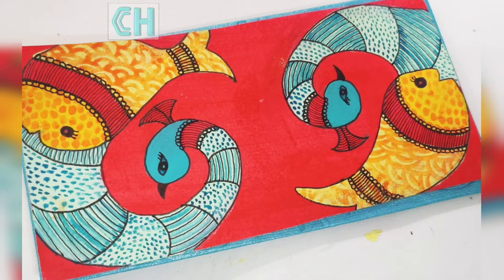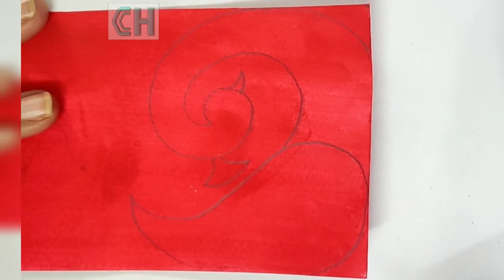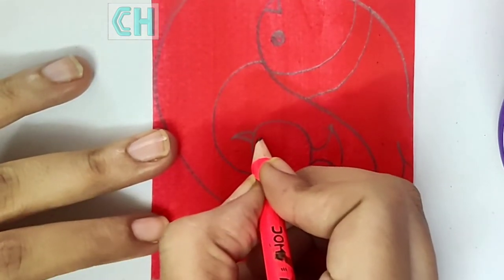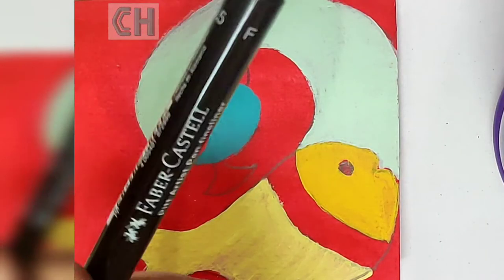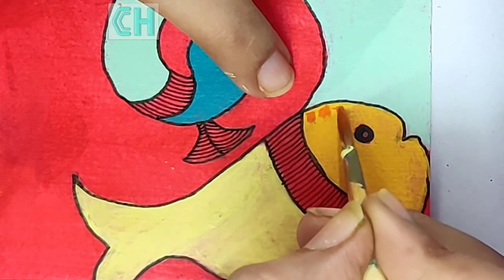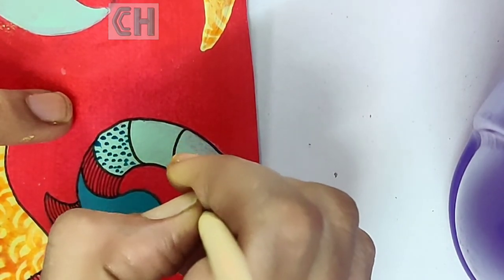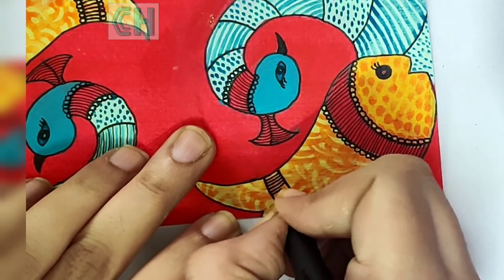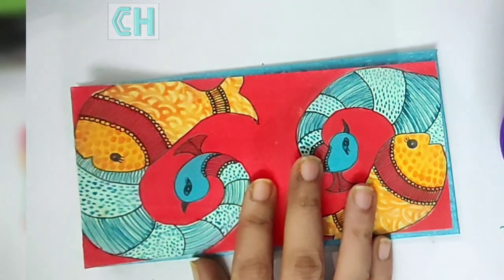Gond art . basic shape envelope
Gond art is a tribal Indian art from Madhya Pradesh. This is a basic form of applied gond art.